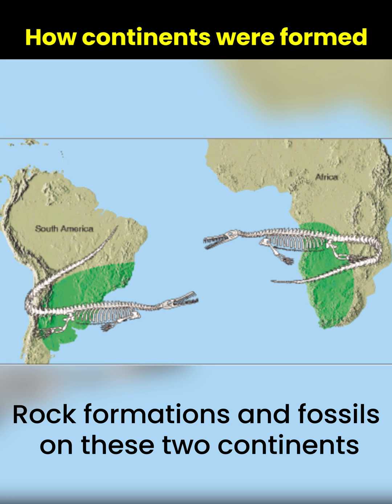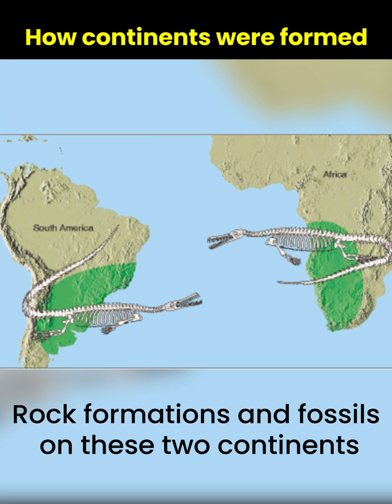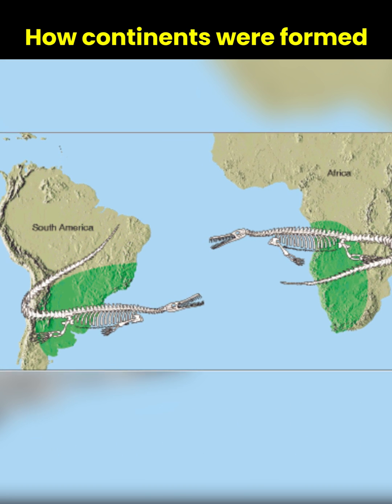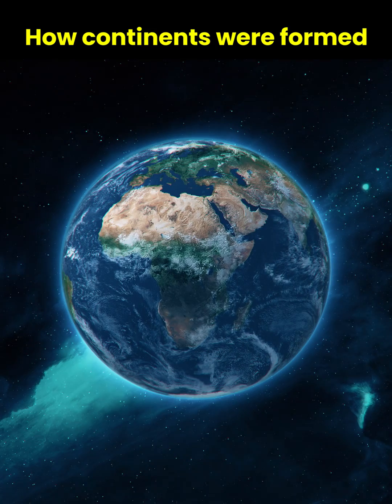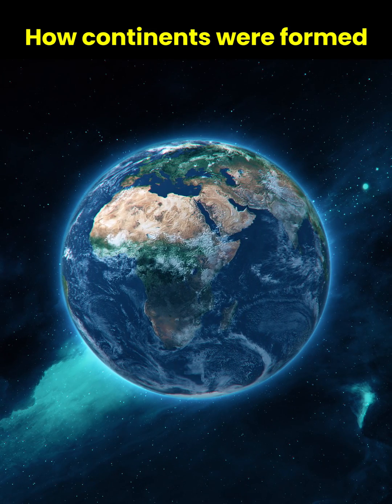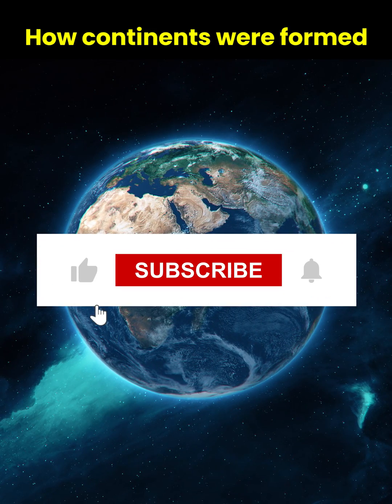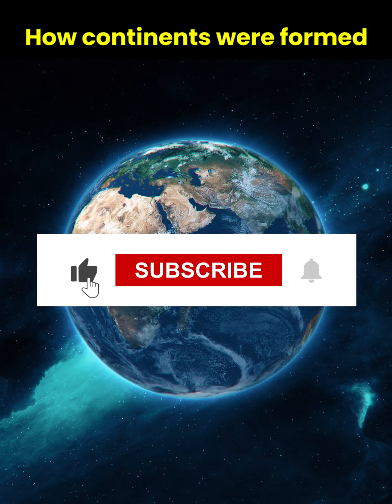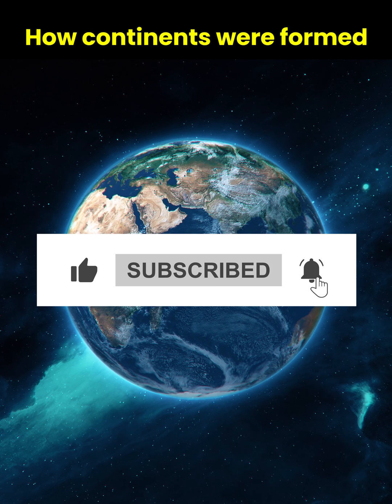how were continents formed | how many continents are there | formation of continents | Education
how were continents formed from pangaea
timeline of how continents were formed
how were continents formed class 5
how did pangea break apart
formation of continents pdf
formation of continents and oceans
when were continents named
how many continents are there

study tips
exam tips
exam tips

Studywithme new continent distribution of oceans and continents continental drift theory distribution of ocean and continents what are the continents